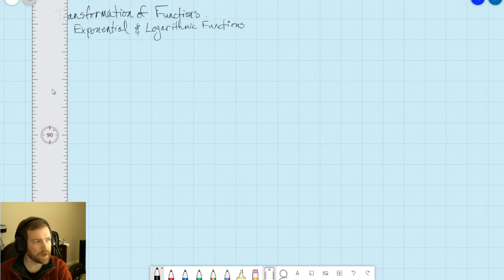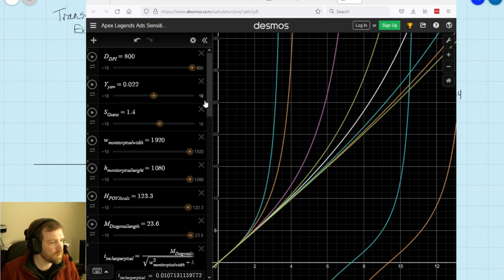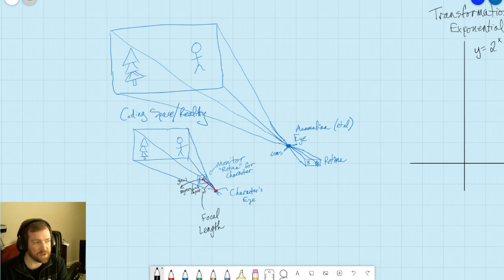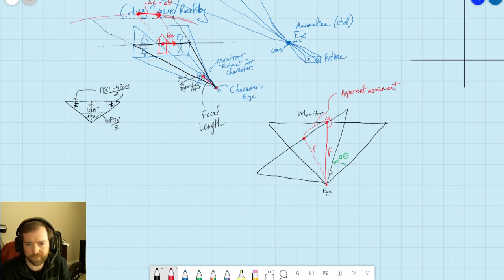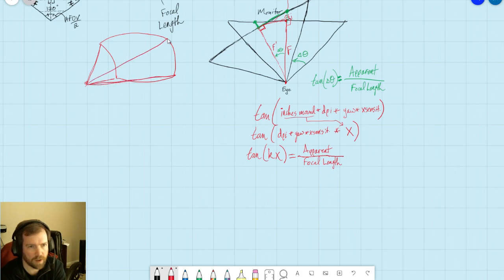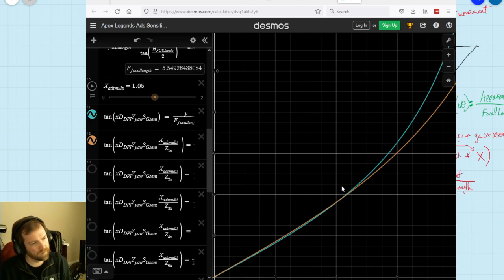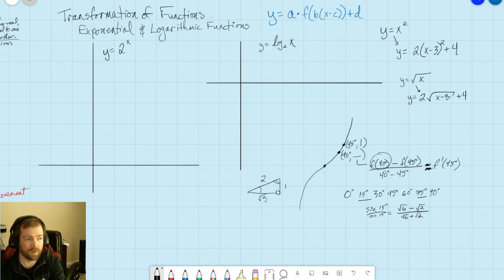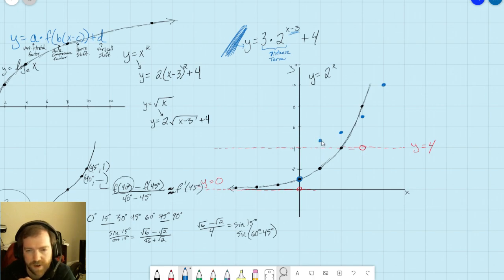20211229 - Discussion of Function Transformations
Discussion of Function Transformation and of Programming a "Viewing Window"